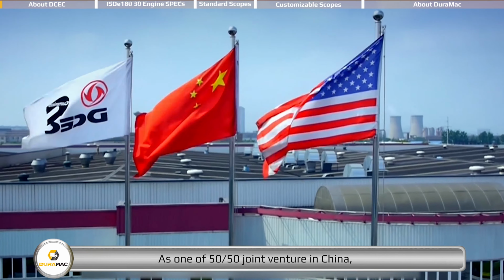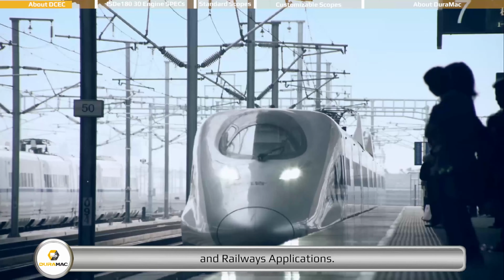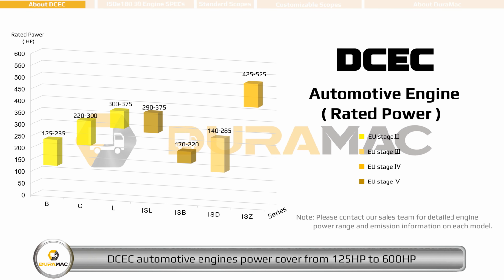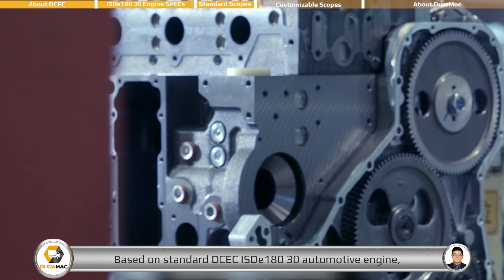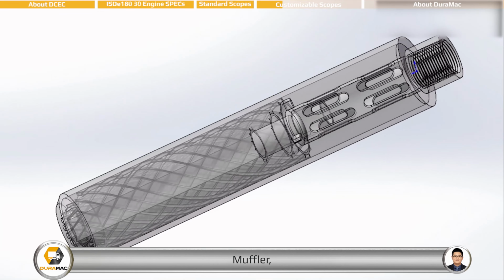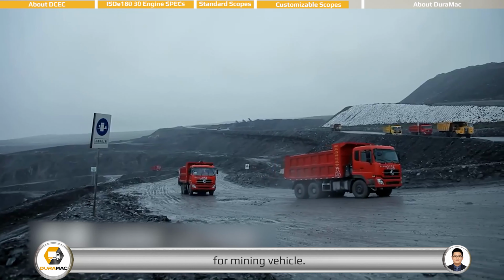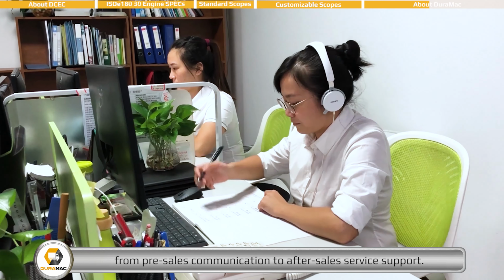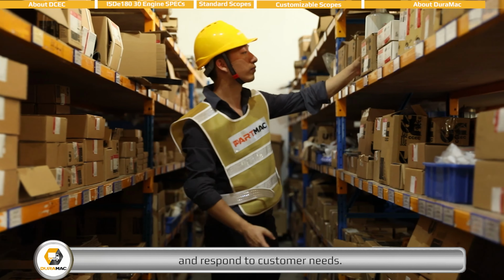DCEC Cummins ISD180 30 Automotive Engine Introduction 2022 [Specifications and Scopes of Supply]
This video including the breif introduction of DCEC Cummins engine factory, and detailed introduction of DCEC Cummins ISD180 30 Automotive engine. For more information about DCEC Cummins ISD180 30 engine, you are welcome There are 5 key moments in this video
0:00 DCEC-Dongfeng Cummins Company Introduction
1:20 DCEC Cummins  ISD180 30 Engine Specifications
2:30 DCEC ISD180 30 Engine Standard Configuration
3:10 DCEC ISD180 30 Engine Customizable Configuration
4:20 DuraMac Introduction                                                                                                                                                                                                                                                                                                                                                                                                                                                     DCEC Cummins ISD180-30 automotive engine is a 4-cylinders in line, 4.5 liter four-strokes engine with 107mm bore and 124mm stroke, equipped with Electrically Control High-pressure Common Rail, DCEC Cummins ISD180-30 automotive engine comes with turbocharger and Air- Air intercooler, with a EURO III post-processor. The prime power at 2500RPM of DCEC Cummins ISD180-30 automotive engine is 180 HP.
As part of EMAC, DuraMac provides complete powertrain that integrated with DCEC engine, Fast-Eaton clutch, FAST-CAT transmission, Dongfeng-DANA axle and Komman air suspension, while the electrification of automobile is the certain future, Duramac also get involved with EV powertrain system. We provide full life cycle services for all customers, from design to power system supply, from installation to commissioning, from after-sales service training to spare parts supply, from trouble shooting to overhaul technical support.
For more information about DuraMac and our related products, you are welcome to visit DuraMac homepage Advantages of ISD4.5 Automotive Engine
1. The cylinder bore adopts a platform mesh honing design, the perfect geometric structure effectively prevents oil leakage, and adopts advanced technologies such as new piston ring components and gasket crimping molding to reduce oil loss.
2. The cylinder block and cylinder head adopt integrated design, which eliminates the occurrence of engine water leakage and oil leakage. The parts are about 40% less than other similar engines, and the failure rate is greatly reduced.
3. Forged steel camshaft and crankshaft, high-strength cylinder block design, multiple parts cast on the cylinder block, high rigidity, high pressure resistance, good reliability, and longer service life.